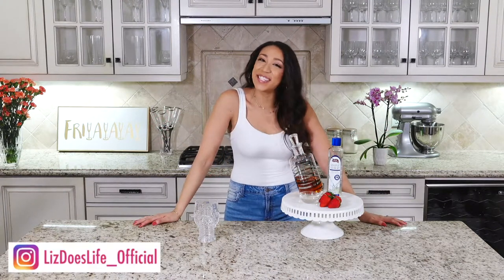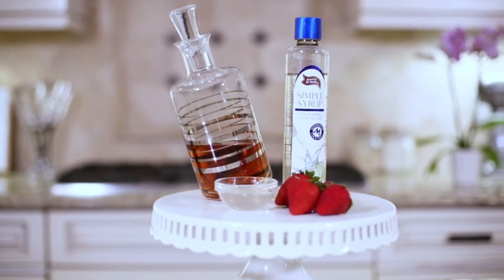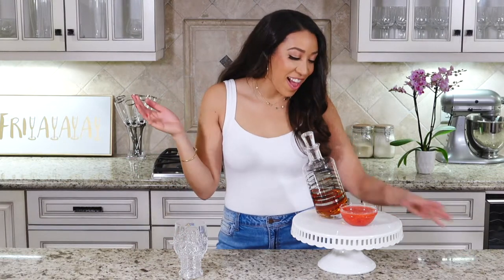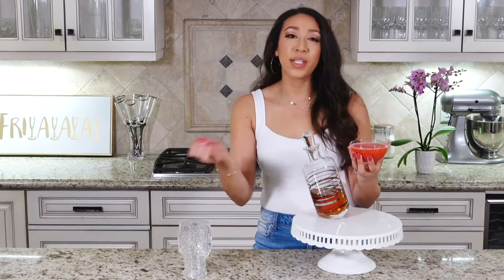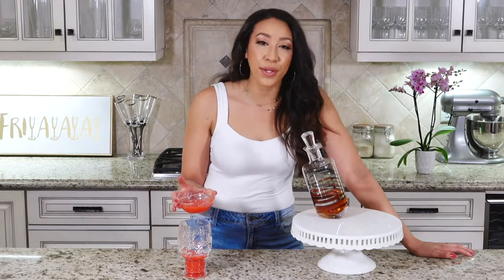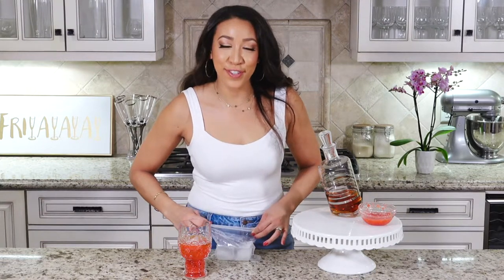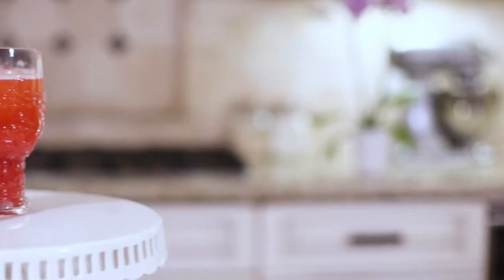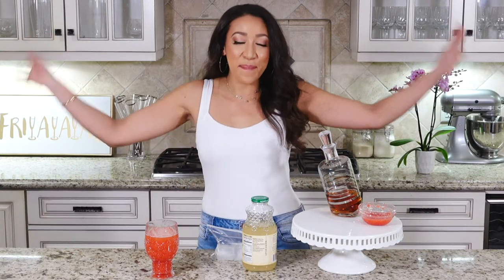Liz Does Cocktails: Strawberry Lemonade Whiskey Sour (STRONG!!!)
TODAY on Liz Does Cocktails I bring you some Grade A TV Magic--and a SUPER strong cocktail. Scroll down to find all the ingredients as well as directions so you can make your own Strawberry Lemonade Whisky Sour at home!

・4 large Strawberries, hulled and chopped
・1 ounce Lemon juice
・1 ounce Simple syrup
・3 ounces Bourbon Whiskey
・Ice
1) Combine the strawberries, lemon juice, and simple syrup (allow berries to release juice by sitting in the liquid at least 30 minutes).
2) Add the strawberry mixture to the blender and run it on low (you can blend it as much/little as you like).
3) Pour strawberry mixture + whiskey over ice.

***Notes
If you don't have simple syrup on hand, its easy to make.
Just combine equal parts water + sugar in a saucepan and heat while swirling just until sugar dissolves. Cool before using and store in air tight container in the refrigerator.